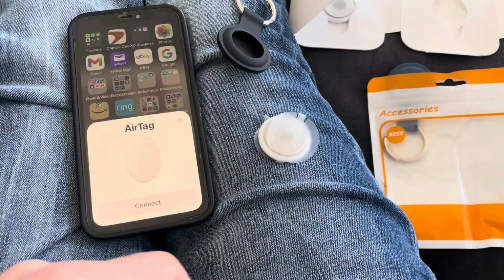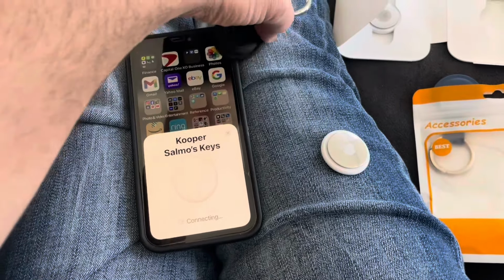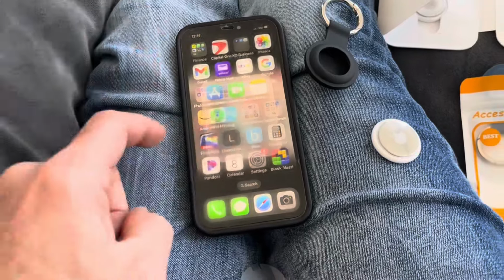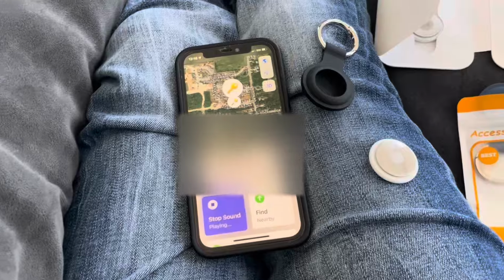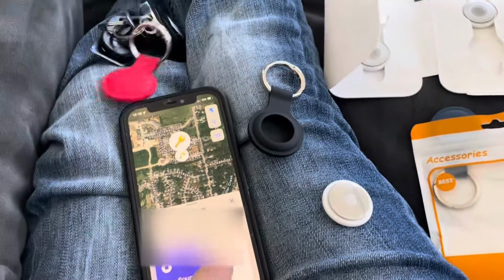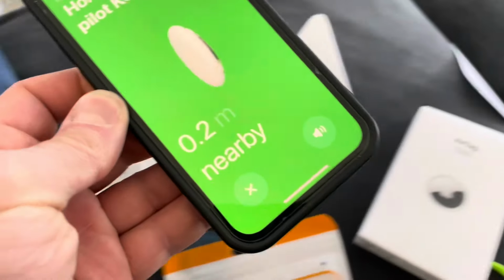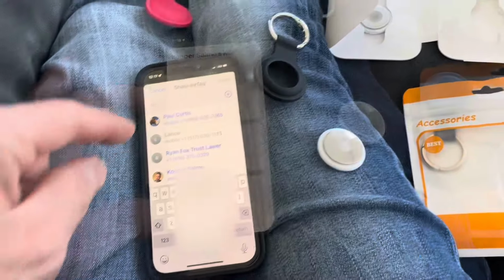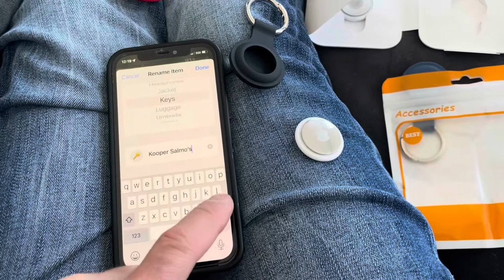Apple AirTag: How to Set up ￼(step by step) easy